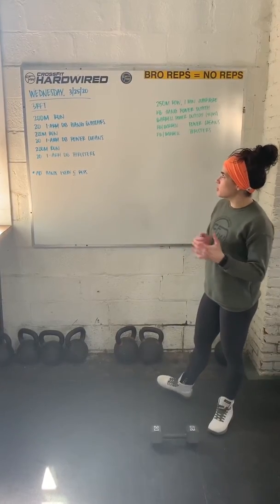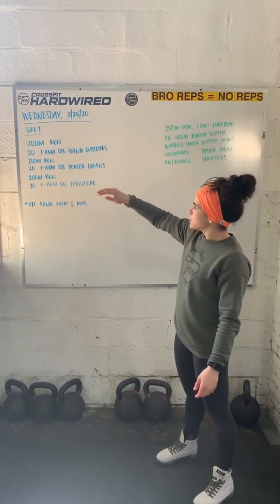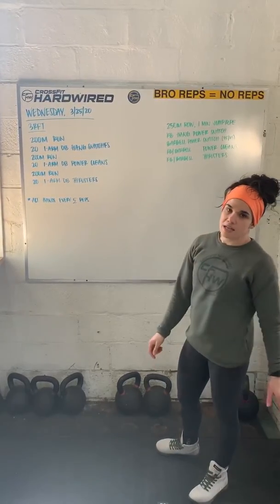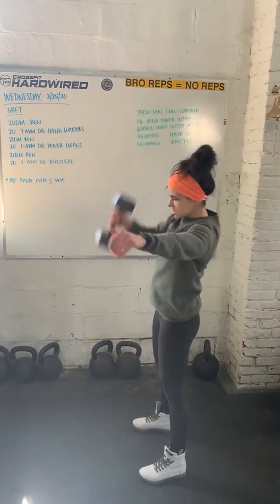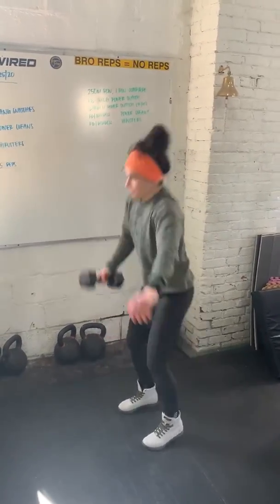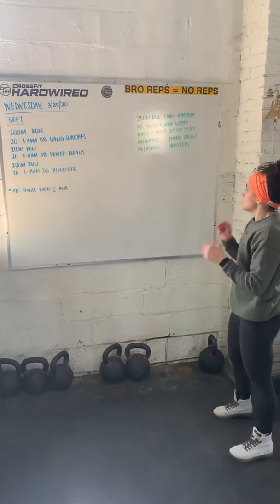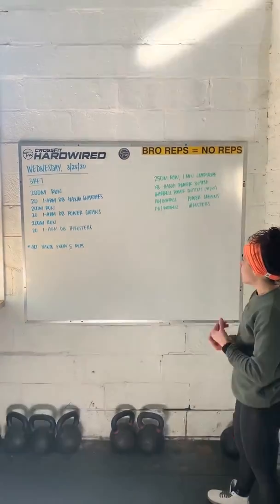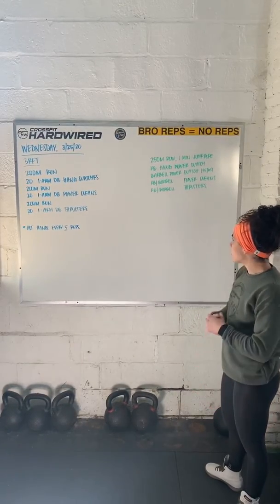Workout of the Day 3.25.20